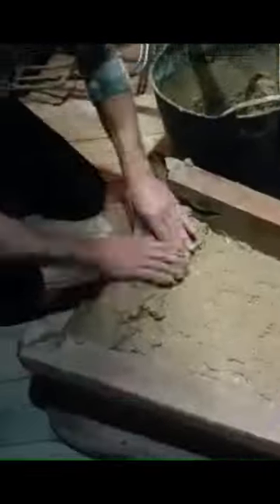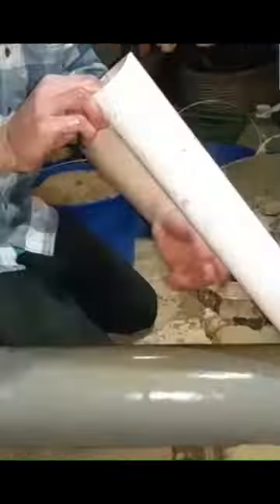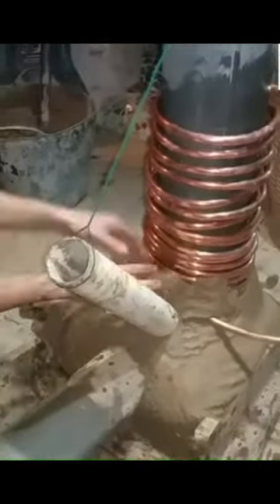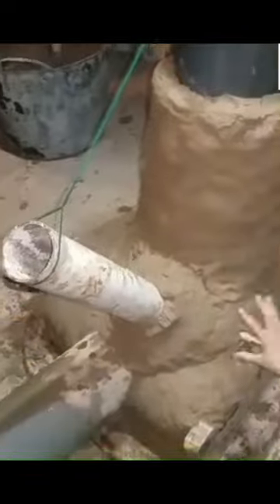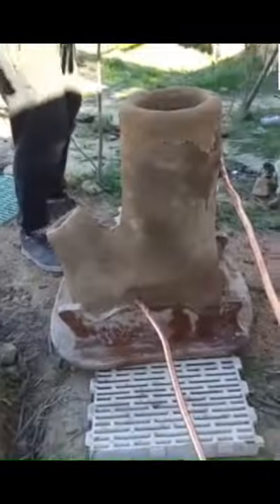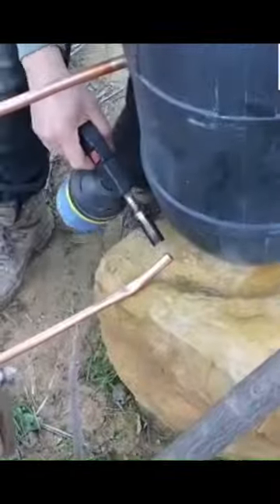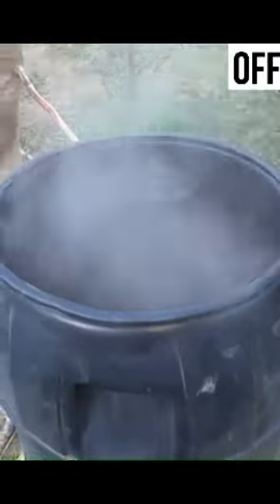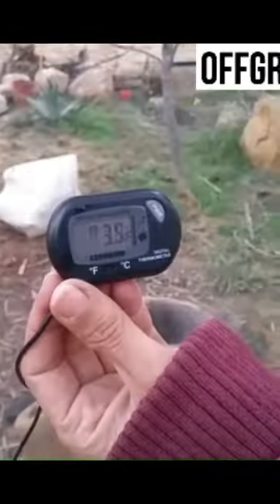Rocket Stove Water Heater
I built this DIY CLAY rocket stove water heater about 5 years ago and now I'm turning this 45 minute video into a 1 minute time lapse. I hope you all enjoy it and learn something new.

This primitive technology can heat your water with just a few sticks. The great thing is, you can cook at the same time! Cook your food and then take a shower! This DIY clay hot water heater was built for about 30 dollars.